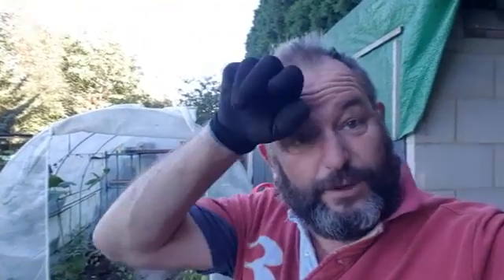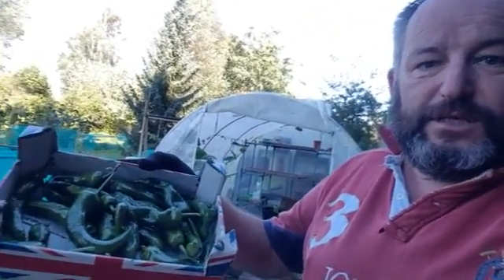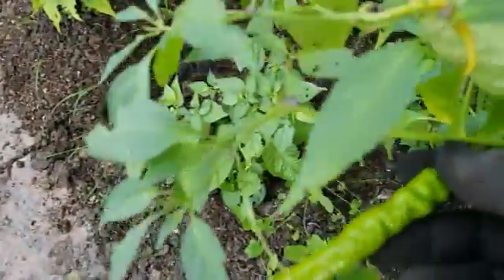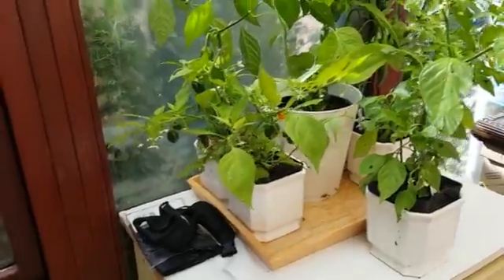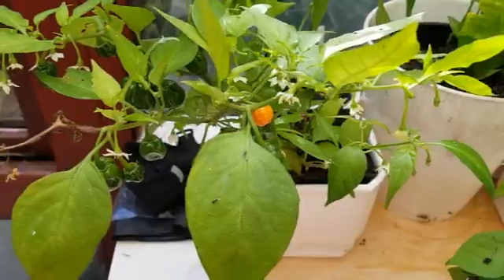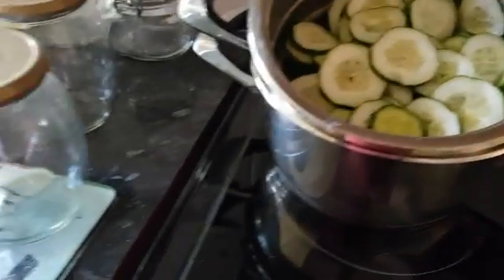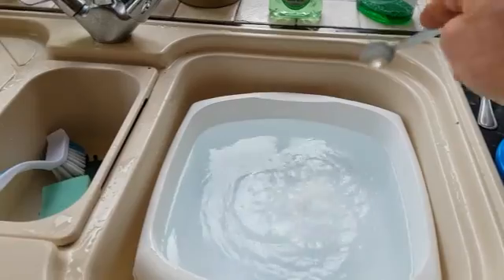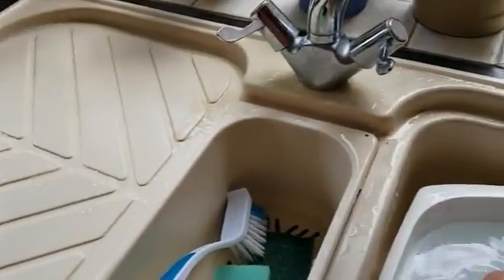My Chilli harvest for 2021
Quite happy with thus harvest, give myself 7 marks out of 10. I could have looked after them better.
This is my first year at growing food to become self sufficient and every day is a school day.
Join me on my road to turn a neglected space into a self sufficient veg and fruit heaven.